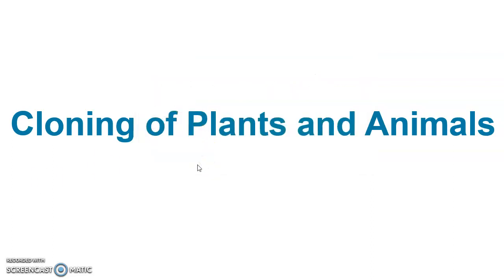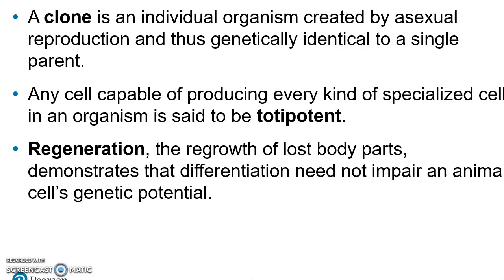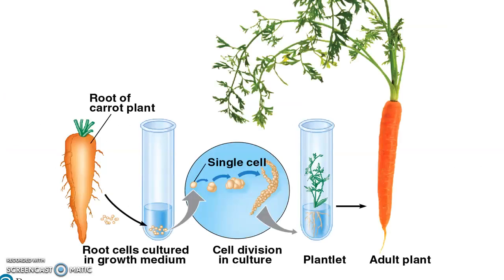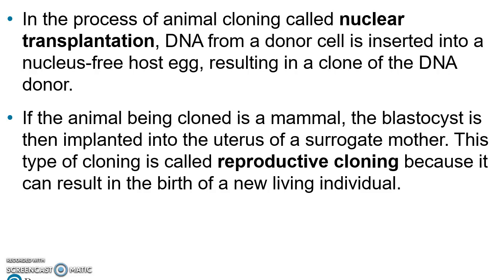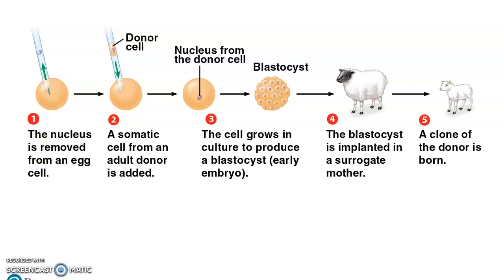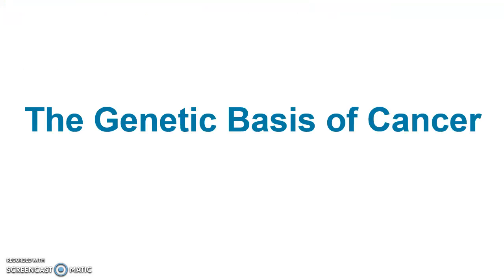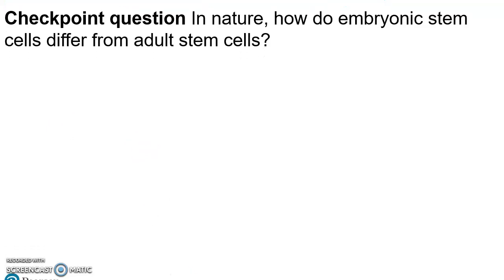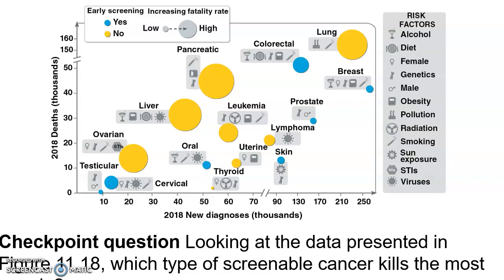Chapter 11: Part 3